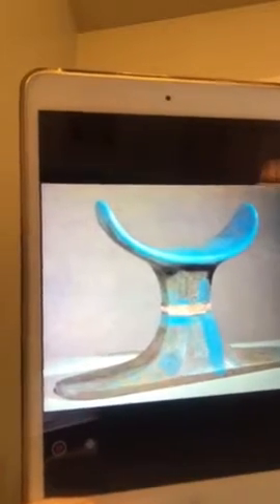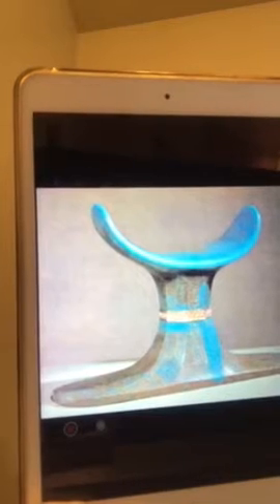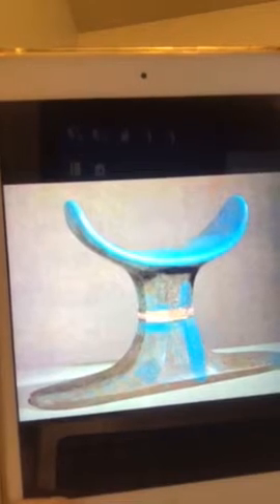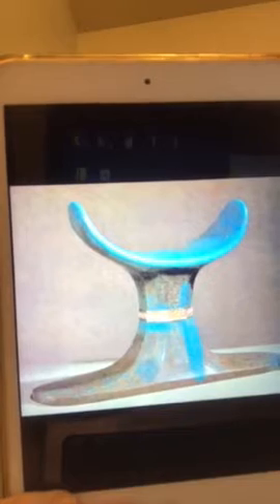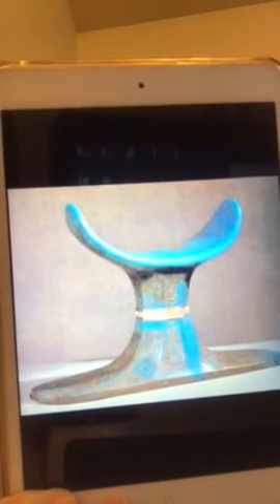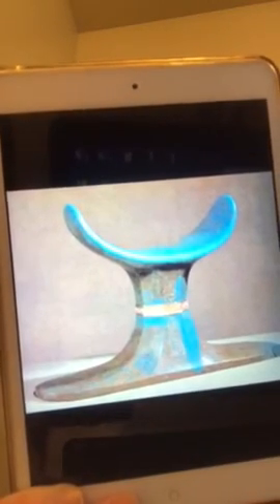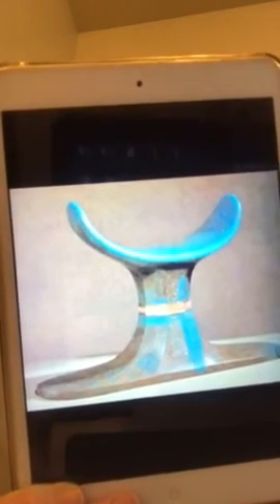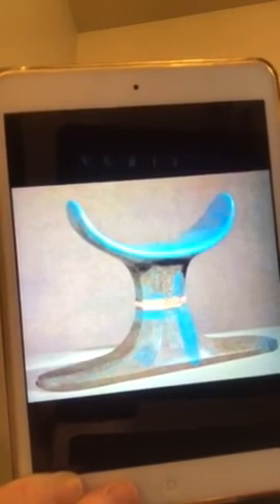The Headrests from Tuts Tomb- Small but Significant Artifacts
Of the 8 Headrests found in Tuts tomb, each one is unique in design, material and significance.  From one made of Ivory (Shu) holding up the deceased's head for resurrection, to the gilded wooden ones to the beautiful carved and designed blue glass,  all were significant and important to an Egyptian household.  Ones made to look like a footstool are significant with references to resurrection. Everyone had a Headrest whether in life to catch the night air while sleeping on the roof or in death, today they are seen mostly in areas of Africa.  The idea of raising one's head to the sky for resurrection was a significant religious idea.  Even a tiny iron amuletic headrest was found beneath Tutankhamun's death mask.